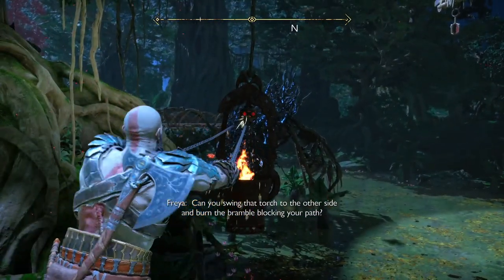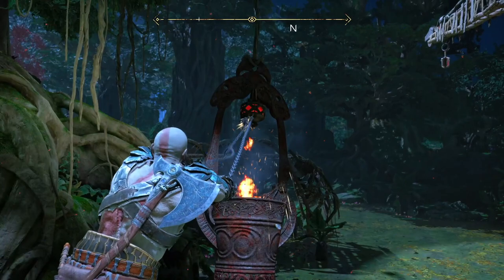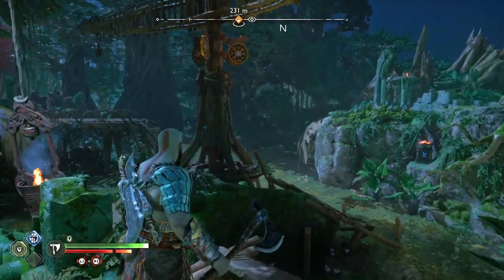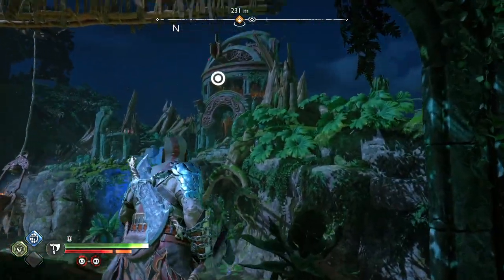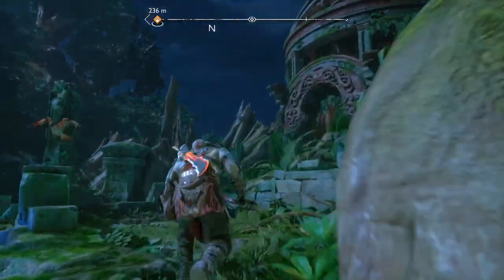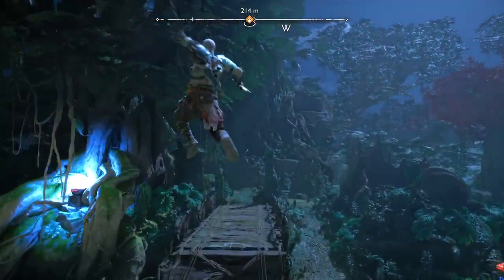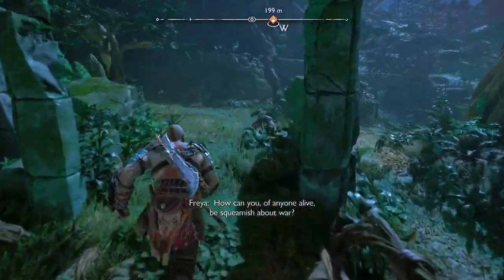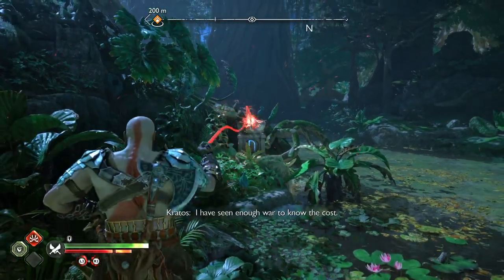God of War Ragnarok - Nornir Chest (Abandoned Village, The Reckoning, Alfheim)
SIMPLE, EASY TO FOLLOW GUIDE/WALKTHROUGH! Stuck? I'll show you how to move the flaming cauldron or torch around to light the magic seal torches so to unlock the nornir chest under the bridge.